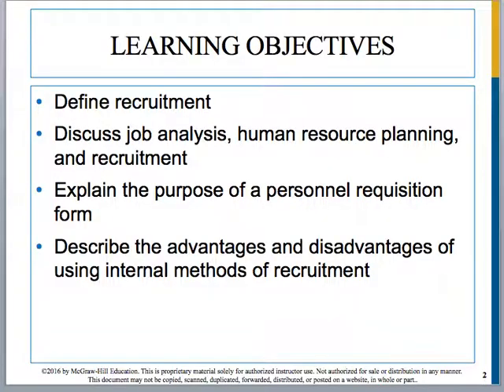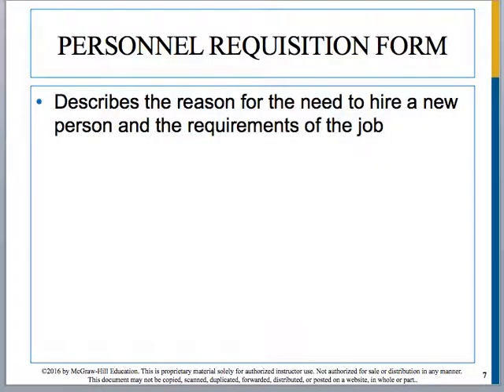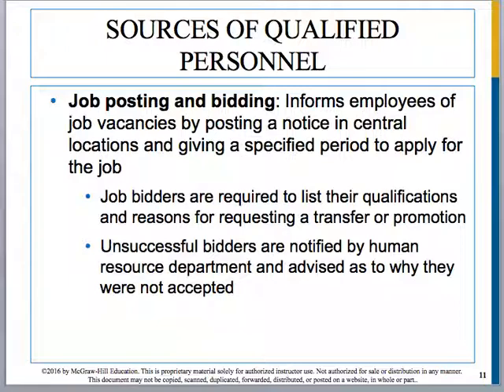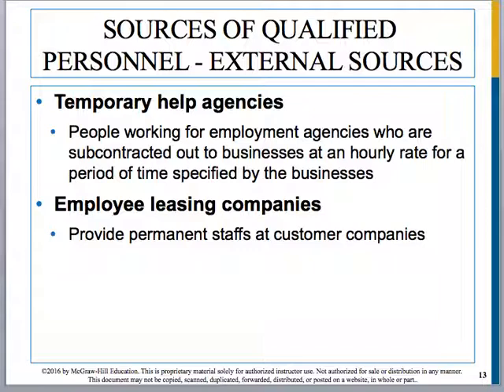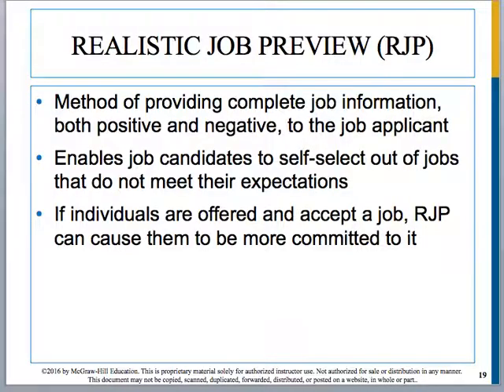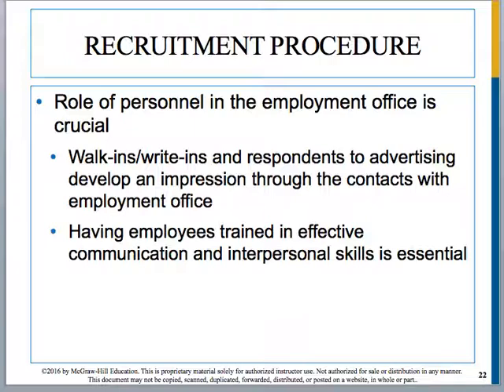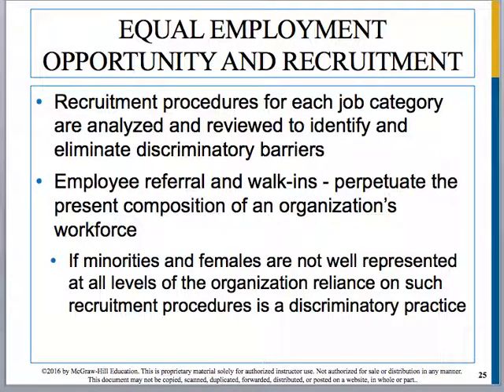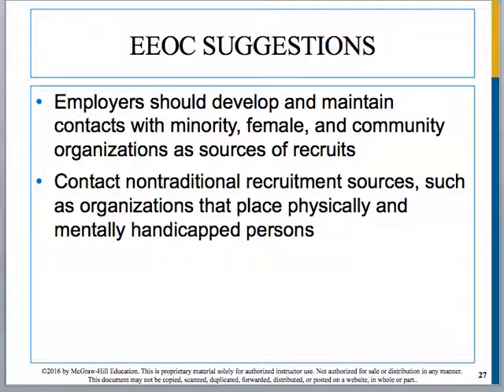HRM2115 Ch 6 lecture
Prof. Bryant lectures on Ch 6 of HRM (11th ed) textbook